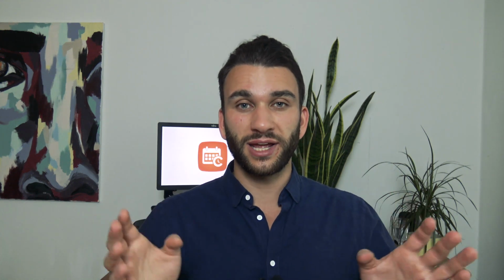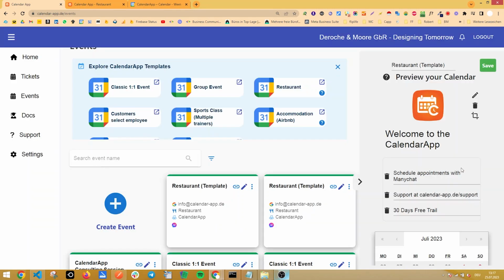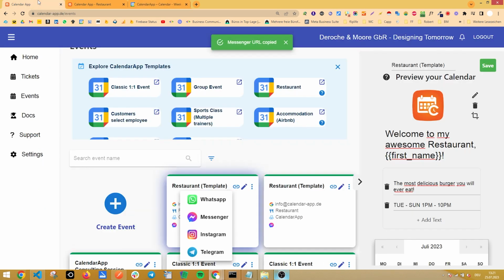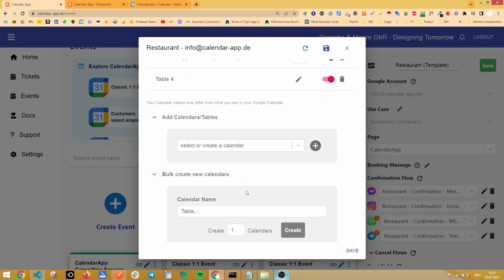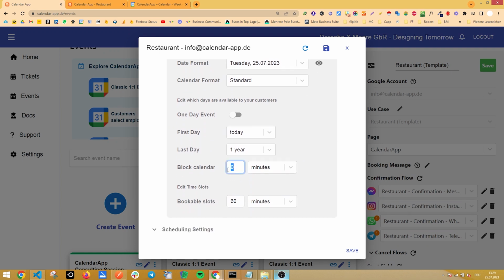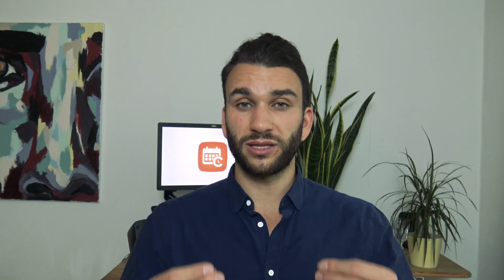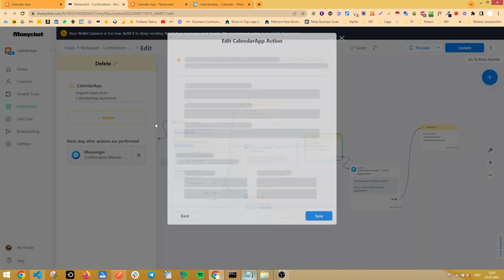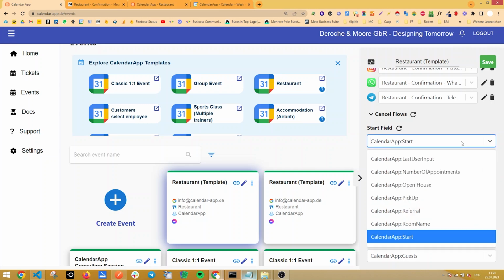How to Book Tables to Your Google Calendar | Book Restaurant Tables on Social Media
Are you a restaurant owner that offers or wants to offer table bookings on Social Media?
You don't want to constantly message your guests or let them wait?
Then, the CalendarApp is the right tool for.
Let your customers book a table at your restaurant via Social Media.
The CalendarApp handles the booking for you without you having to respond. It's 100% automated!
Your bookings will be stored inside your Google Calendar.
What are you waiting for? Watch the video to get ready in less than 4 minutes!

Read the blog post about how to adjust the Calendar Settings